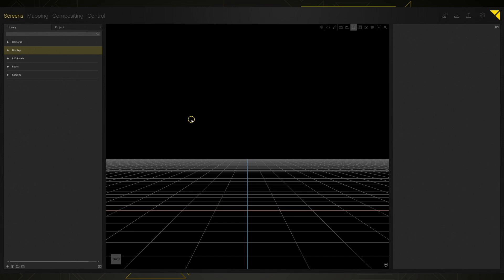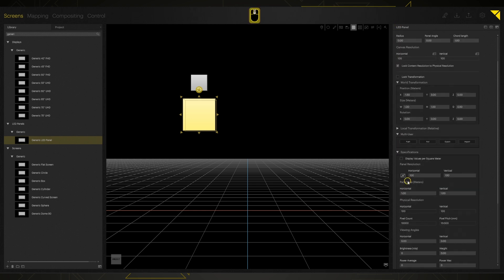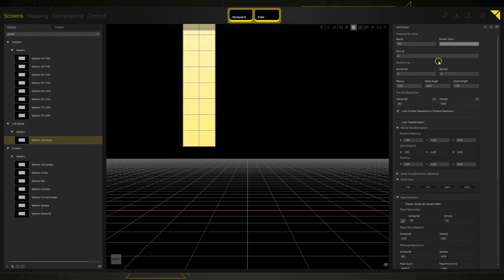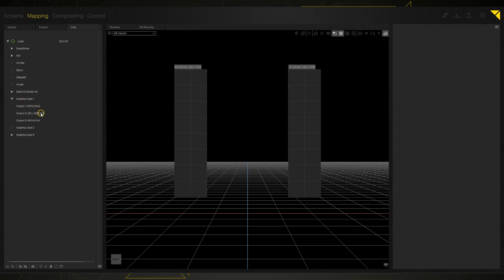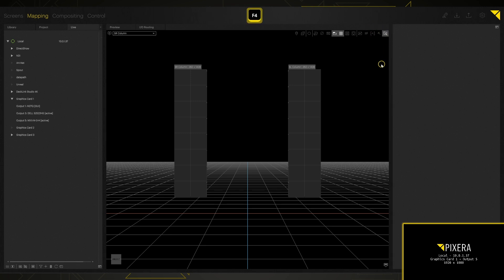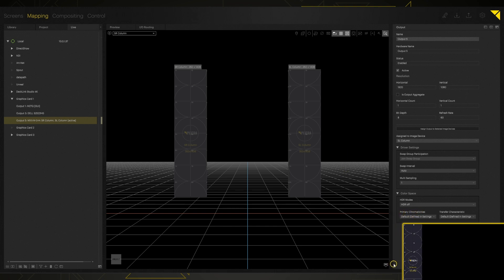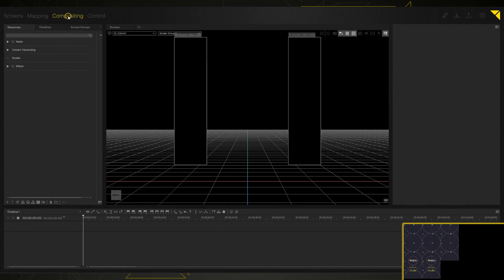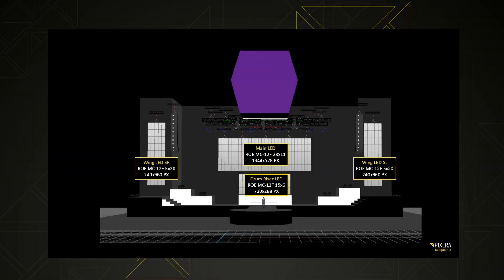PIXERA Fundamentals || Chapter 12 - LED Projects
Chapter 12 - LED Projects

0:00 - Intro
0:38 - Project Start - Screens Tab
0:45 - LED Library
1:24 - Generic LED Panel
2:12 - Panel Array Tool
3:39 - Mapping Tab - Assigning an Output
4:40 - Screen Selection Mode
6:08 - Output Mapping
6:30 - Diving in
7:12 - Project Tab
7:49 - Destination Changes
9:06 - Adding More Feeds
9:48 - Source Feed Changes
11:19 - Mapping the 2nd Column
12:10 - Compositing Tab
12:57 - Advanced Project Example
16:32 - LED Test Patterns

Video created using PIXERA 25.1 R4, concepts are foundational and apply to future PIXERA versions.